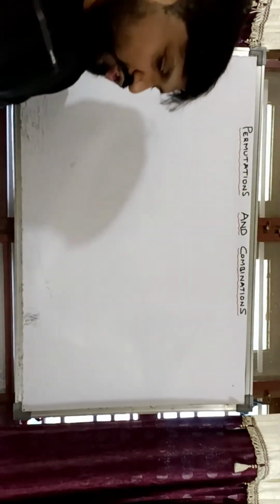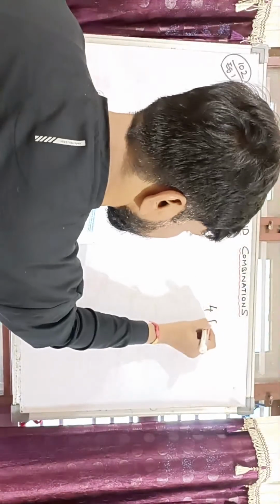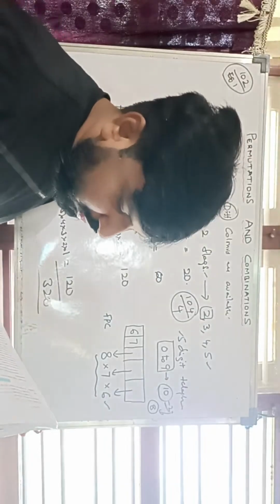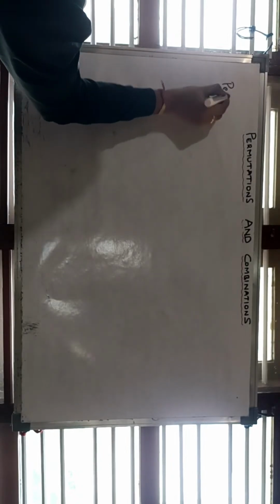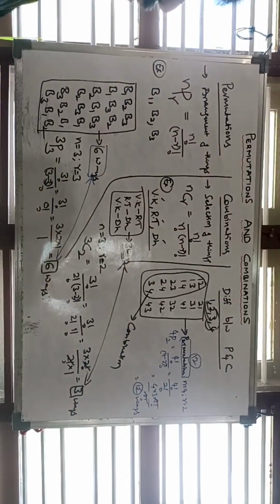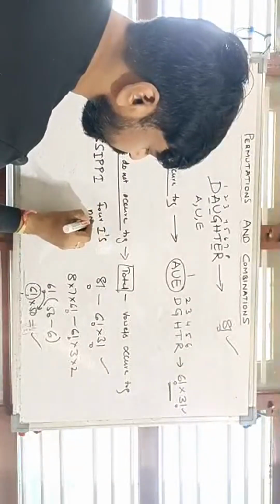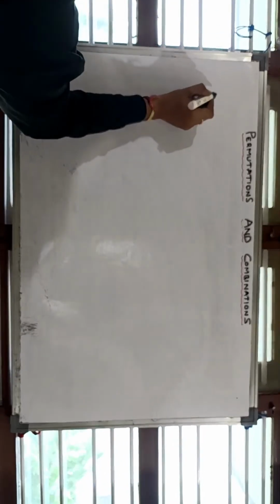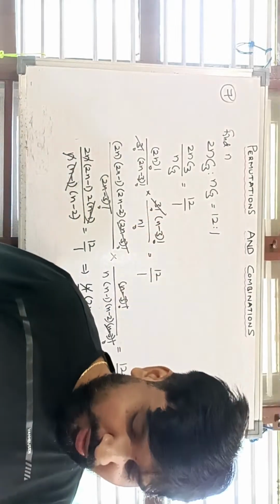BALU MASTER is on live PERMUTATIONS & COMBINATIONS TOPIC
PERMUTATIONS & COMBINATIONS (NCERT)